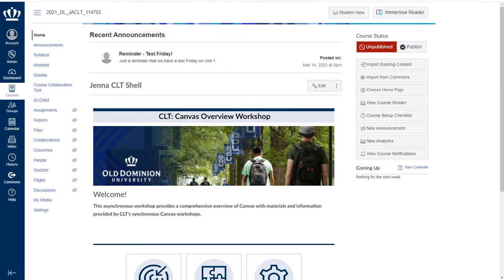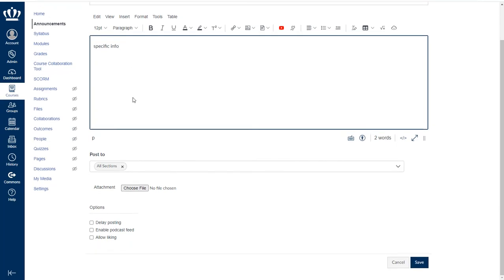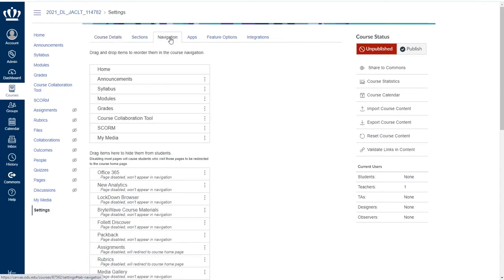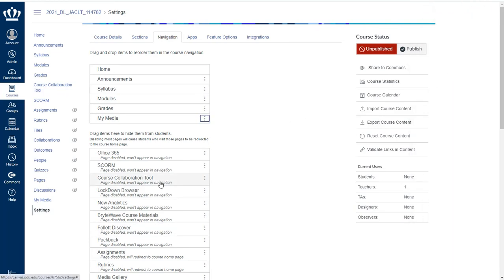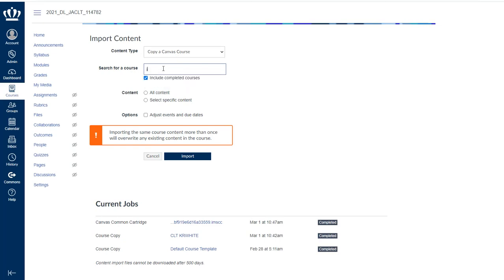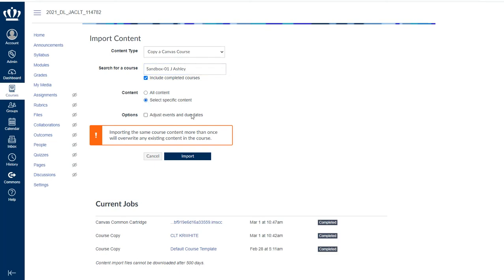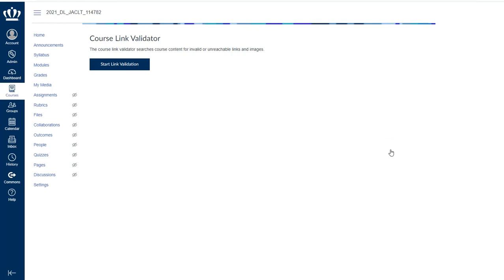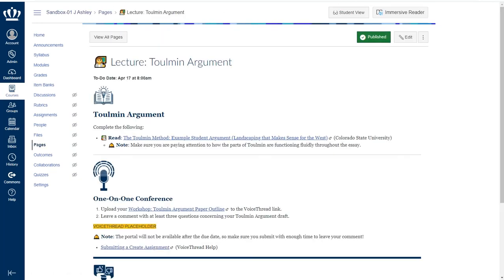Getting Started with Canvas: A Look Inside Your Course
From the Getting Started with Canvas workshop, this video will review organizing your Canvas Course Navigation Menu and publishing your course.

How do I add an announcement in a course?
How do I manage Course Navigation links?
How do I publish a course?
How do I copy content from another Canvas course using the Course Import tool?
How do I share a course to Commons?
How do I reset course content?
Warning: This is irreversible and permanently deletes all associated content!
How do I validate links in a course?